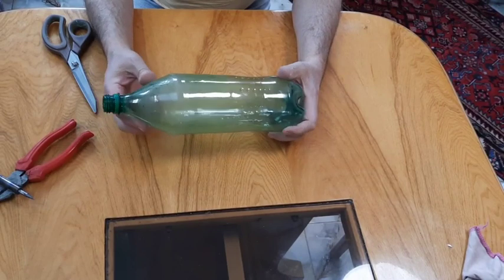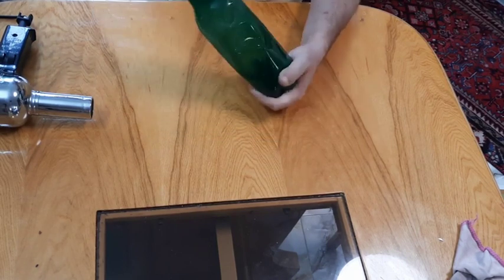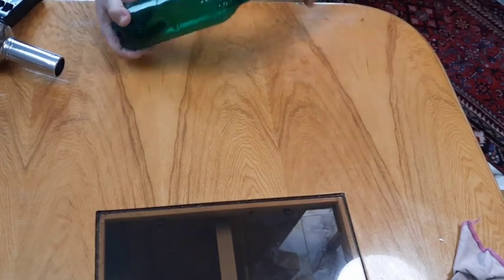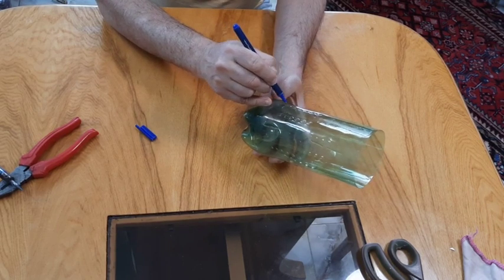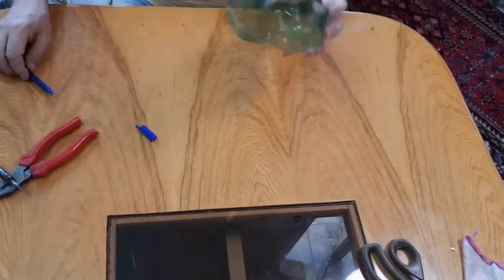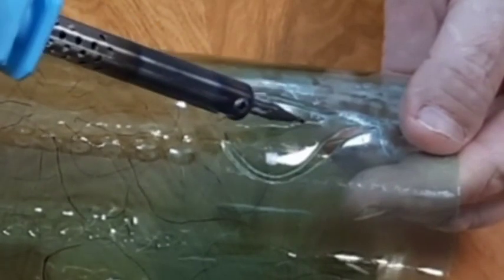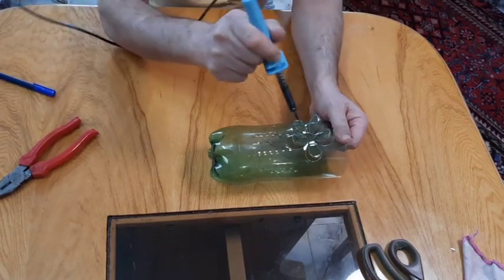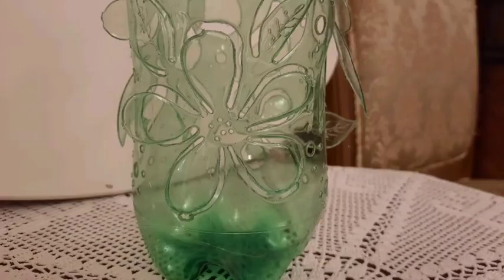DIY, PET Craft No 4 (با زیر نویس فارسی)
Make a beautiful flower pot out of PET bottle